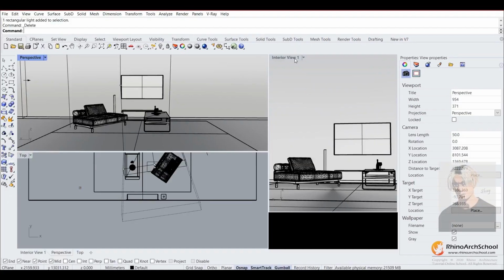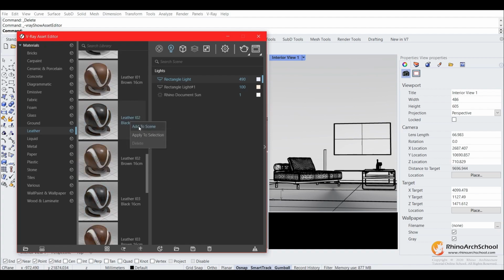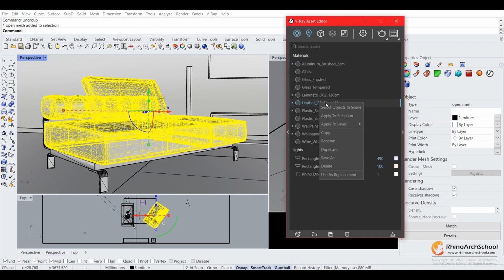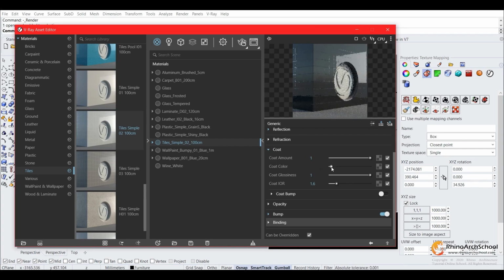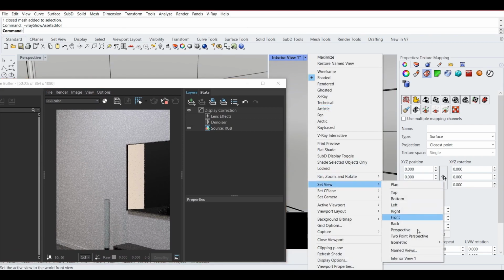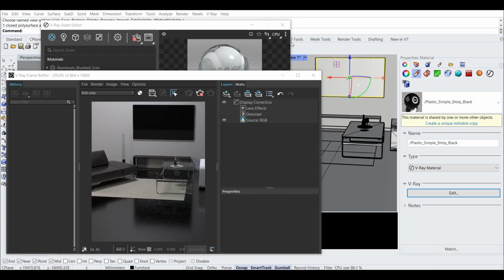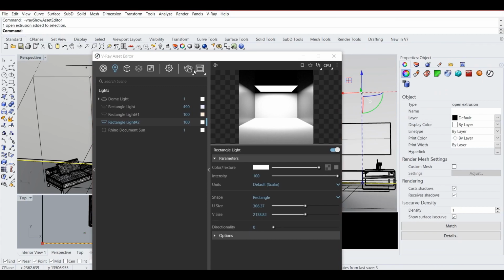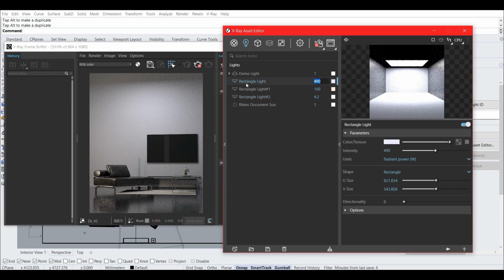RhinoArchSchool - V-Ray for Rhino Rendering Tutorials from Beginner to Advanced 2023 - 13